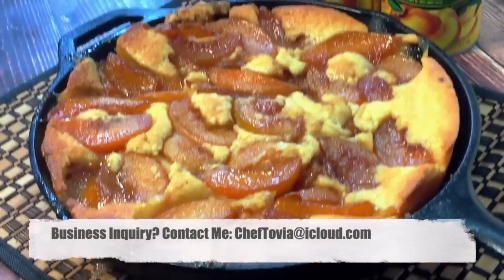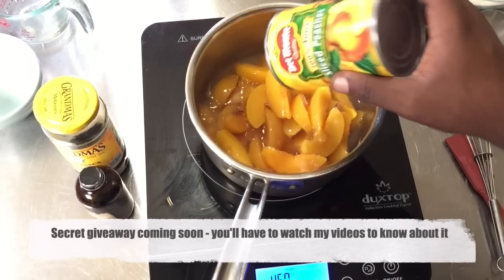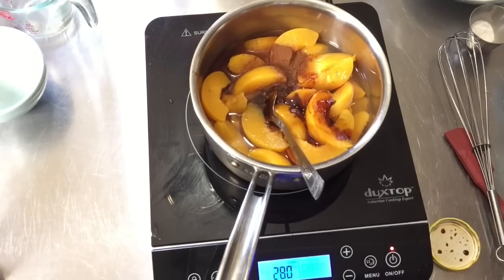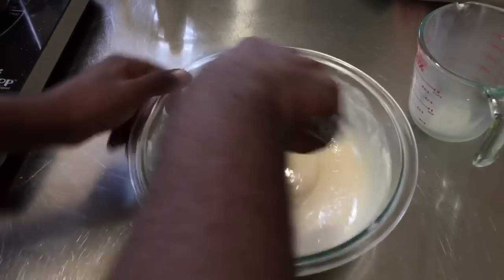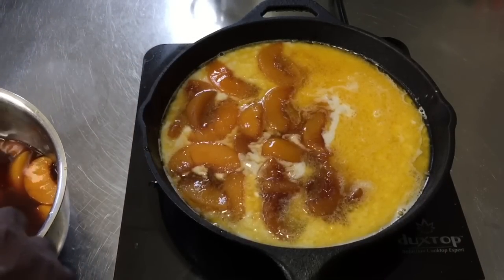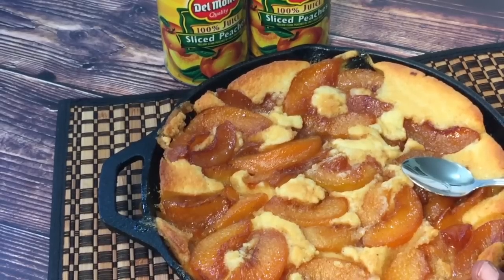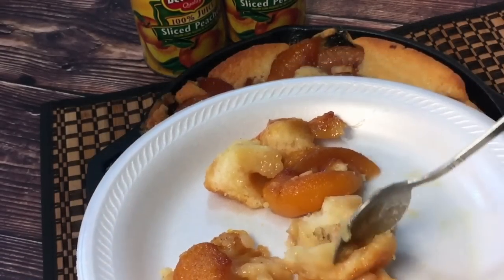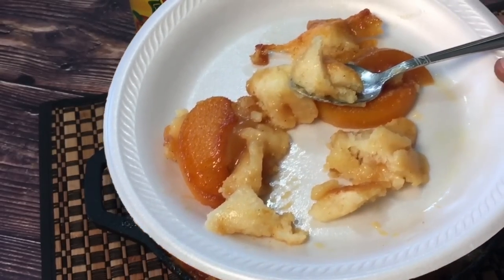Simplest Peach Cobbler Ever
It’s summer and it’s time to enjoy some summer fruit!  Here’s how to make the Simplest Peach Cobbler Ever

PLEASE DO NOT SEND ME SPAM -

Amazon Influencer - Here are the tools you see featured in my videos at your fingertips